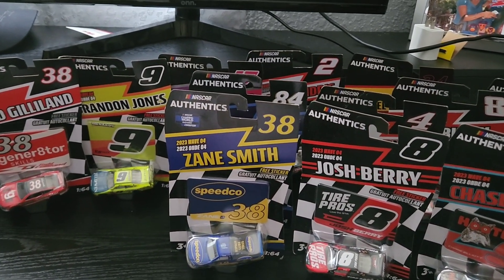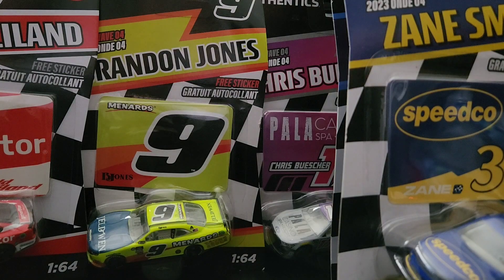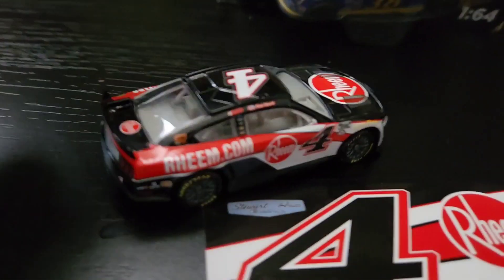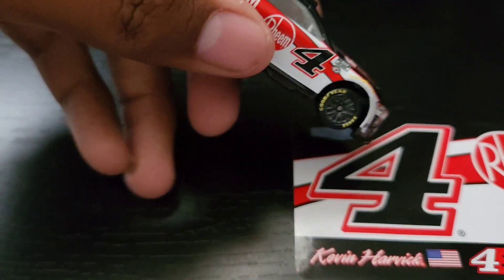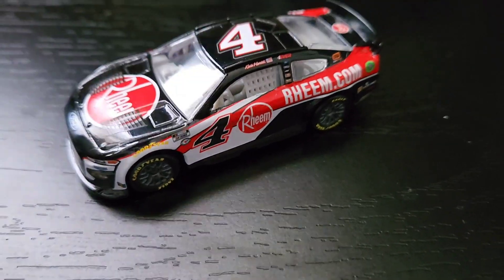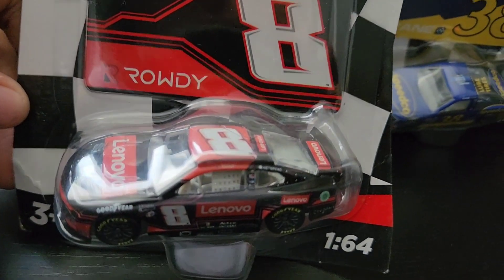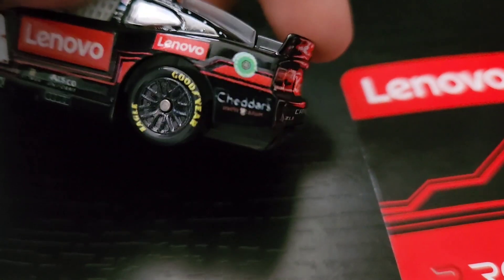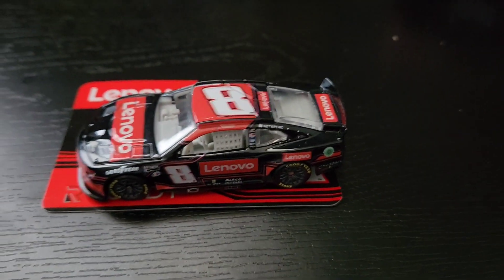Nascar Unboxing Diecasts Episode 4